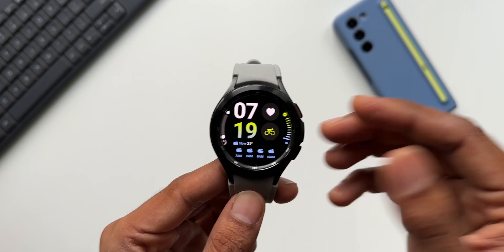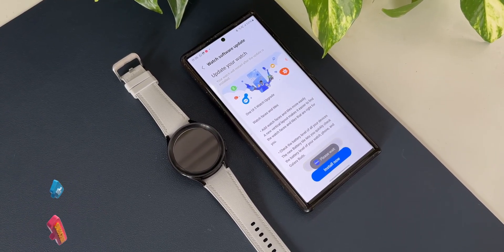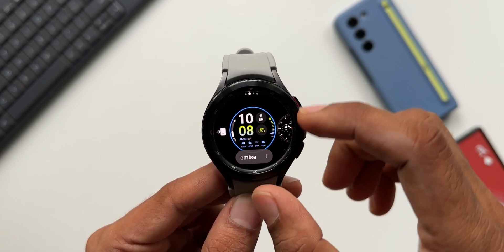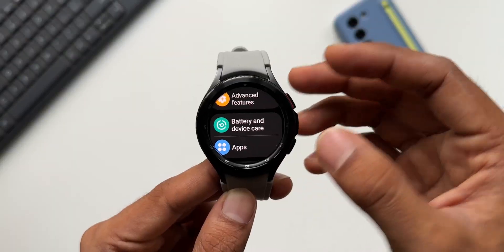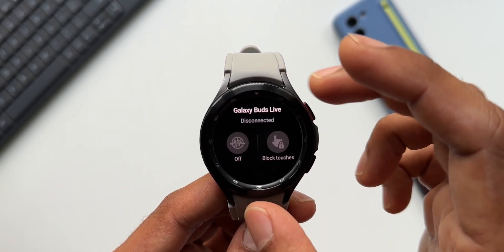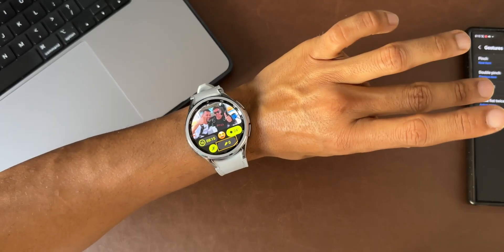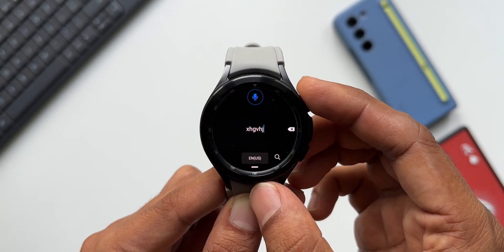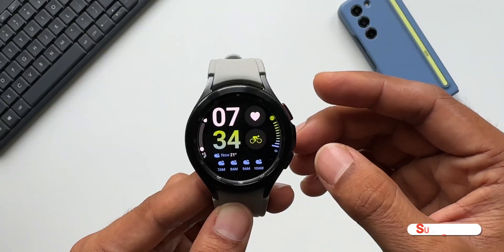One UI watch 5.0 for Samsung Galaxy Watch 4 Series with Samsung Pay !!!